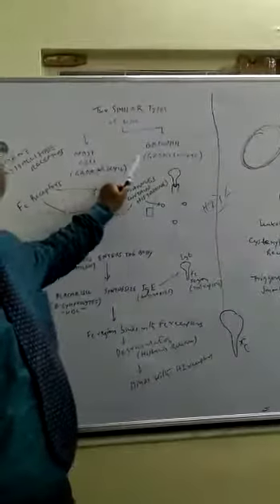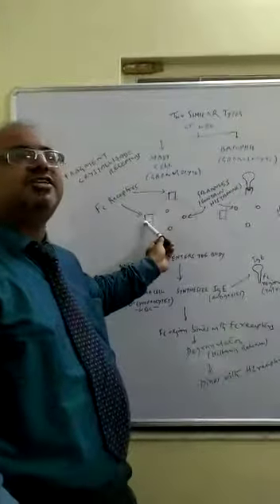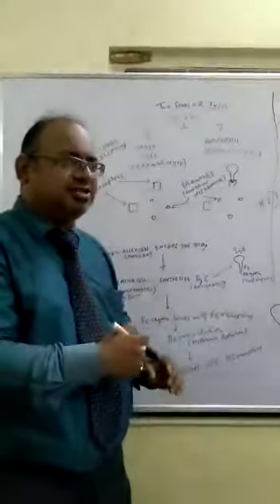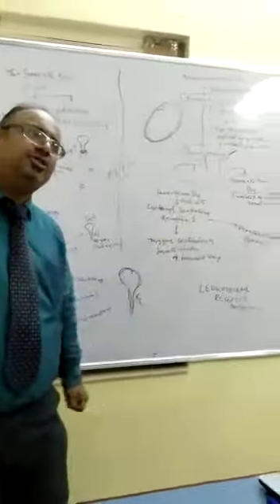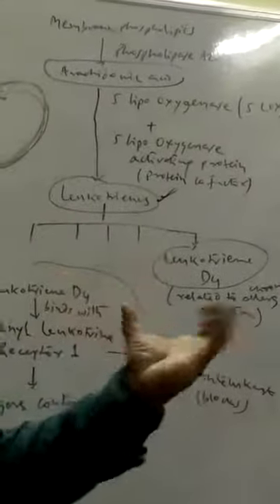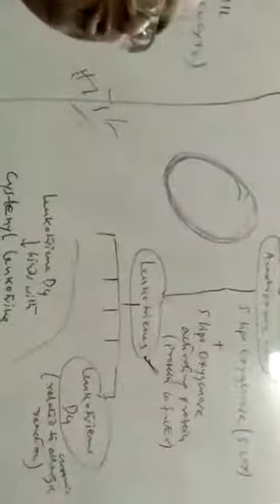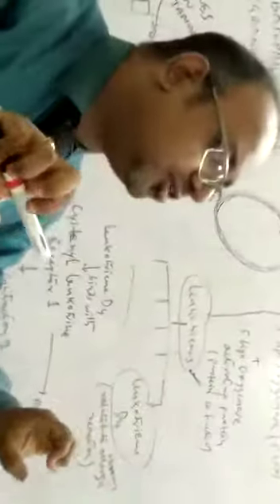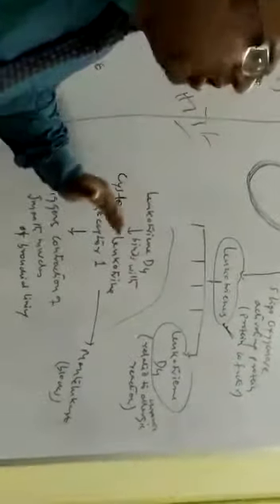Mechanism of allergic reactions